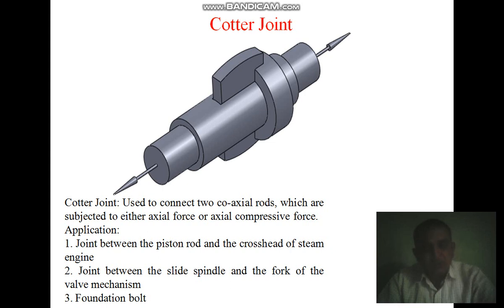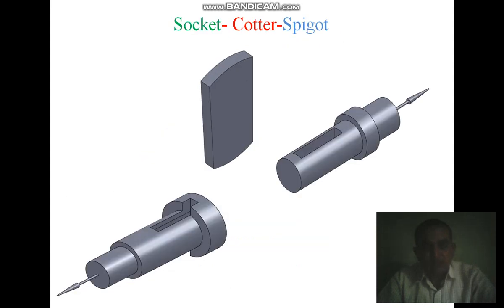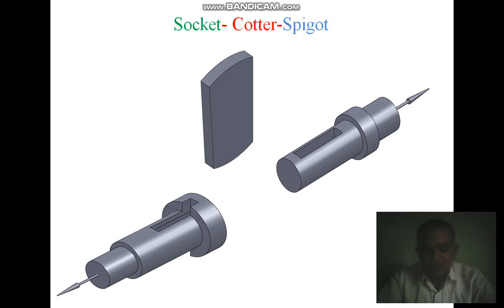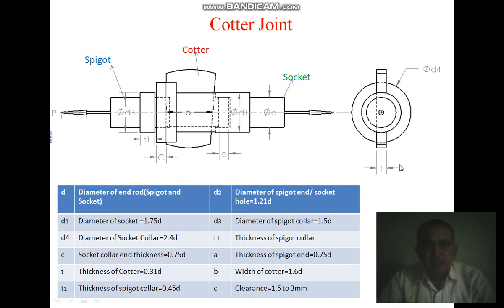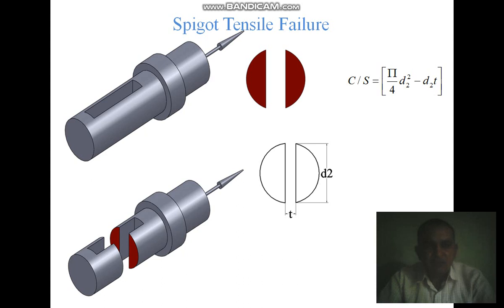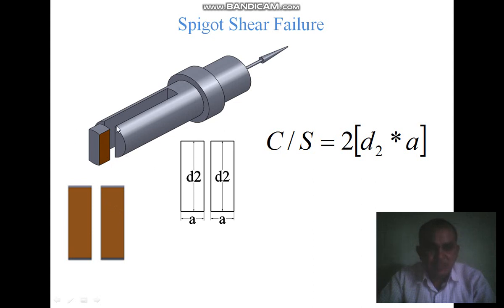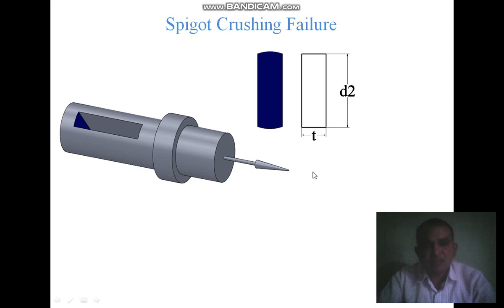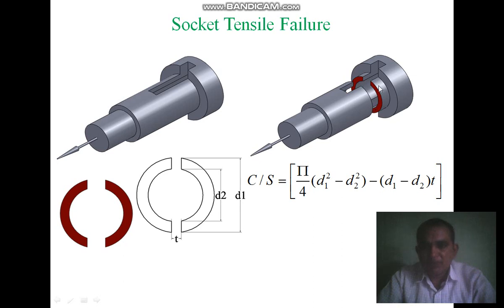Cotter Joint 1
for continuity please see cotter joint 2 lecture